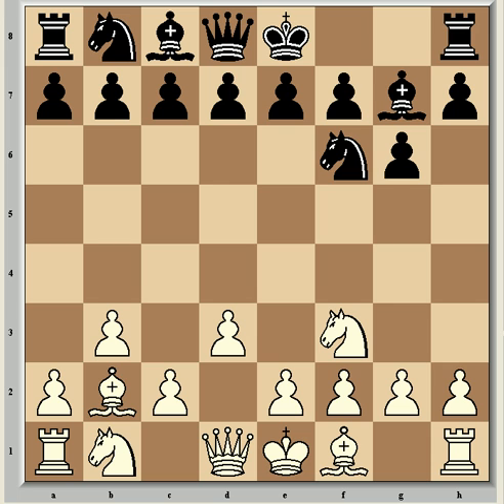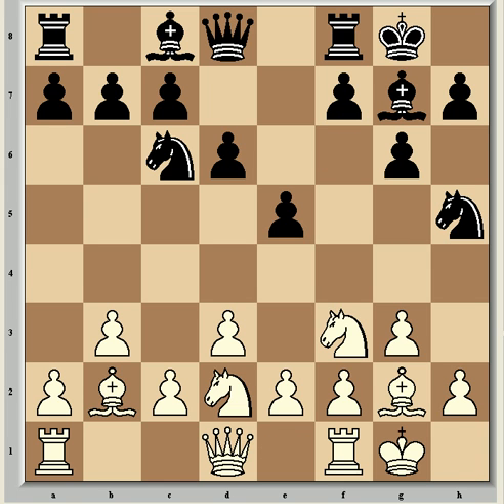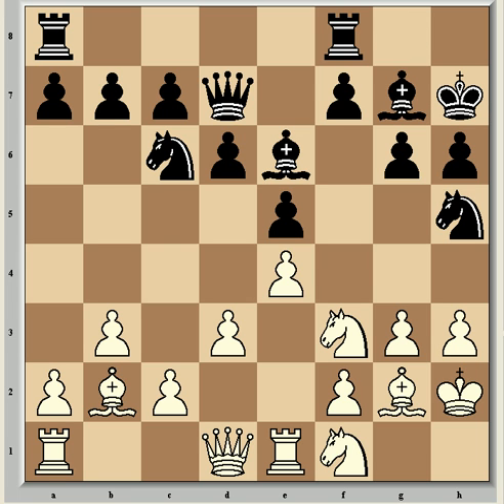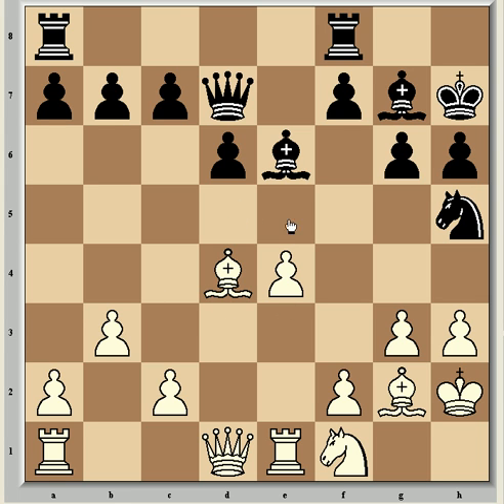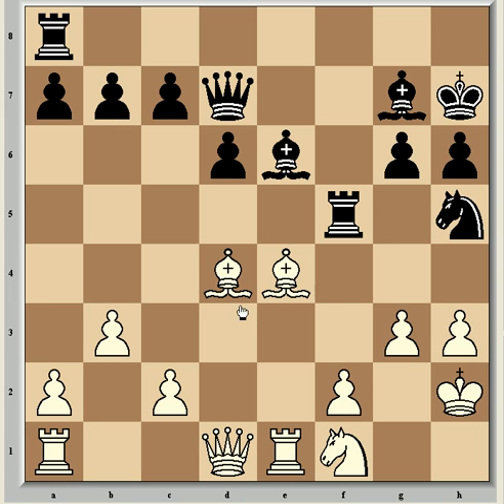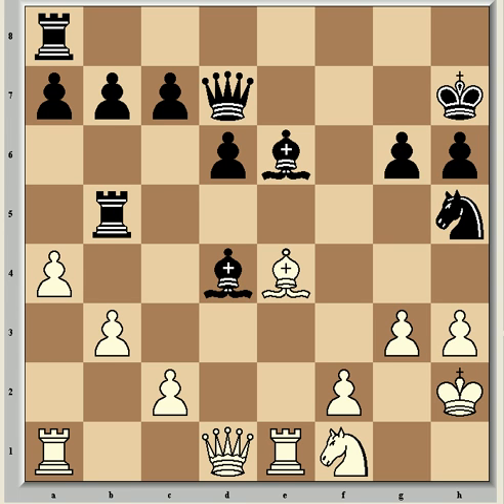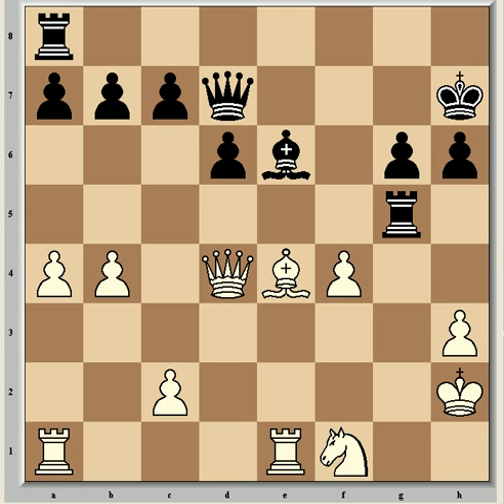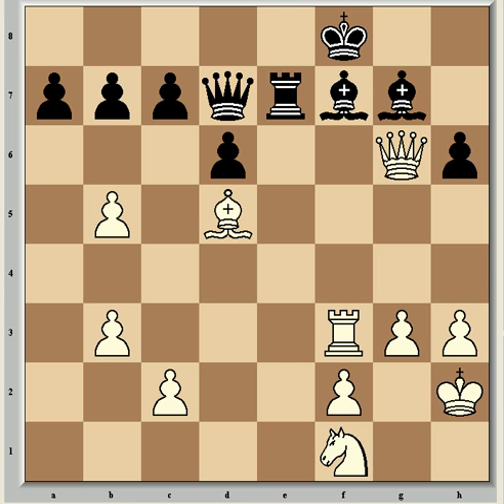William Stewart Vs. Mario Villanueva, 2010 - part 1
A nice game from one of my friends over at Online Chess Lessons on Youtube.